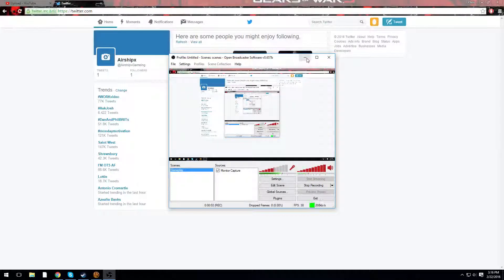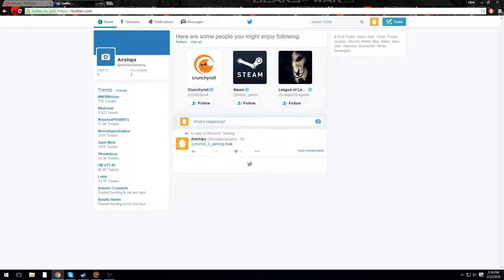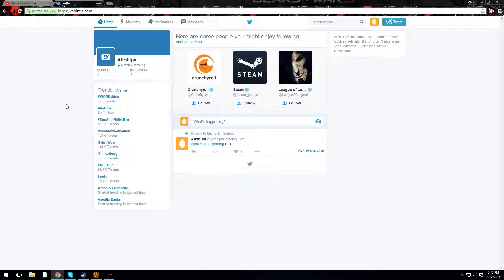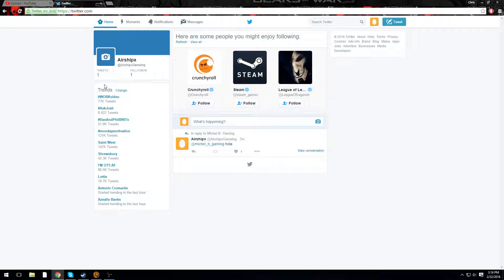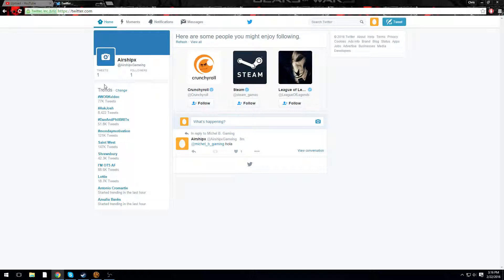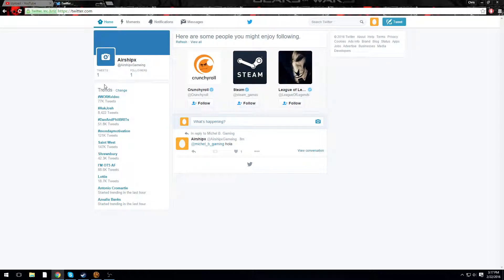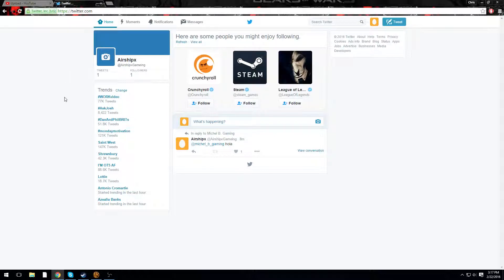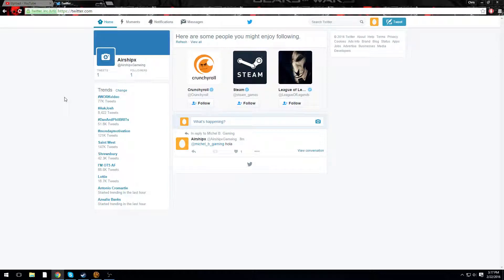I HAVE A TWITTER!!!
Airshipx Here with a new Twitter for all of you who want it if not i dun care